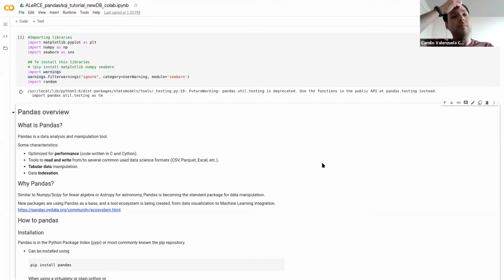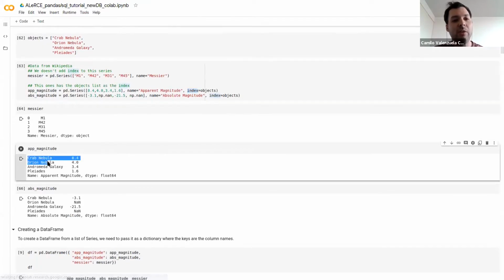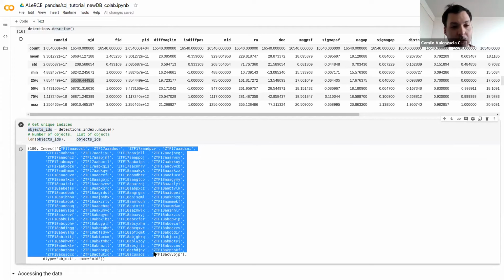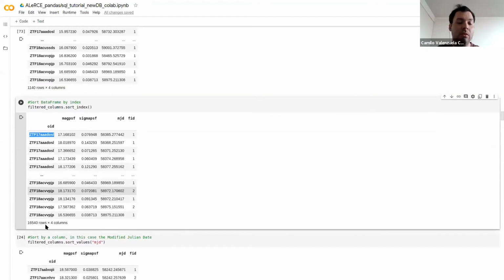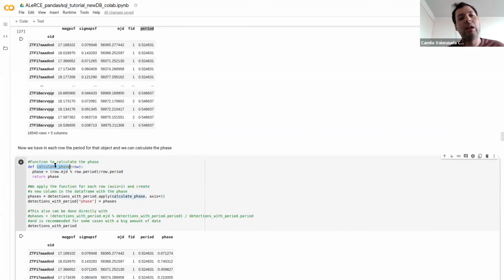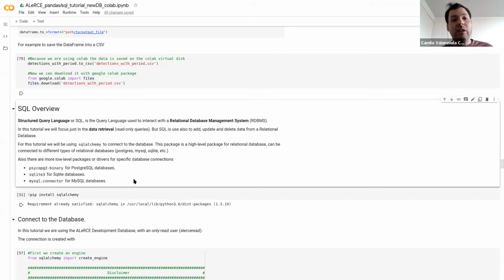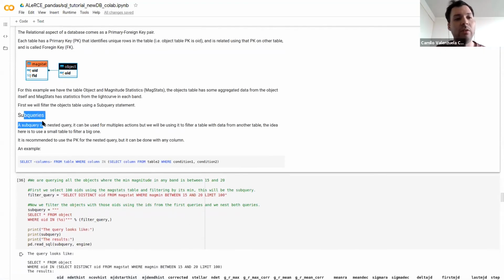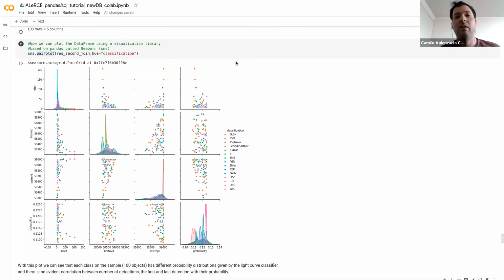ALeRCE tutorial Sep 2020, 4. Pandas / SQL tutorial (Camilo Valenzuela)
A brief introduction to Pandas and SQL by Camilo Valenzuela.